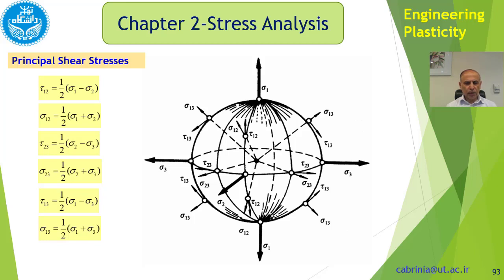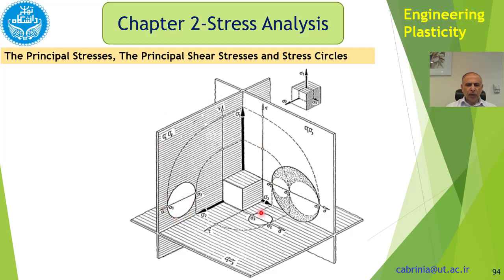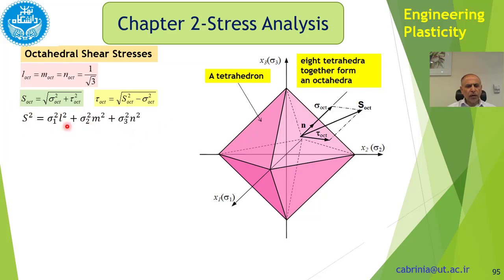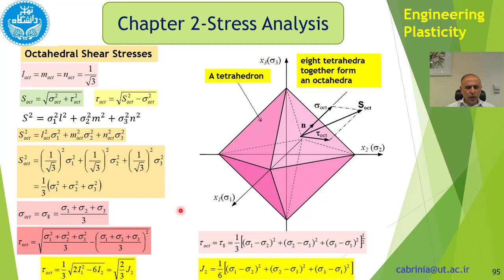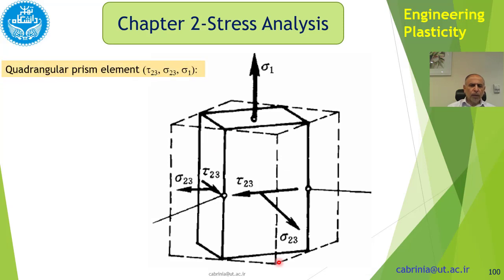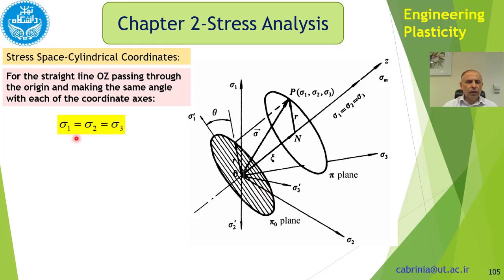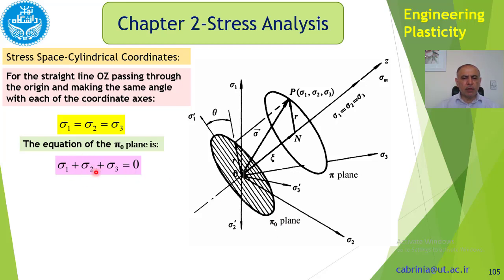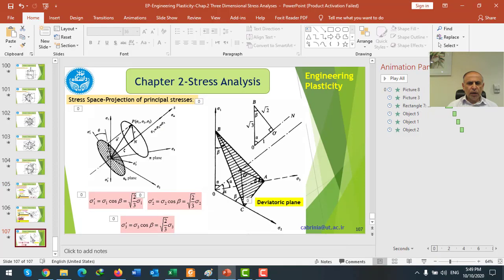Mechanical Engineering: Engineering Plasticity, Chapter Two, Stress Analysis, Part 10